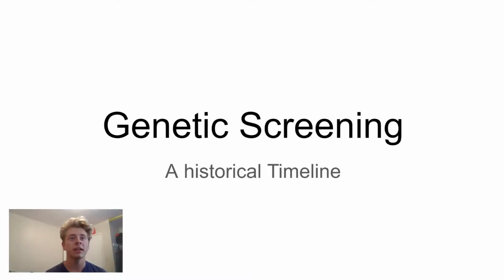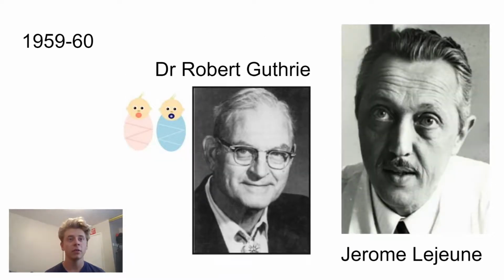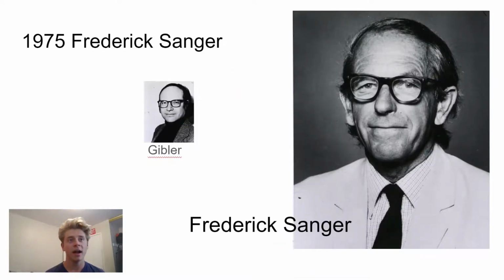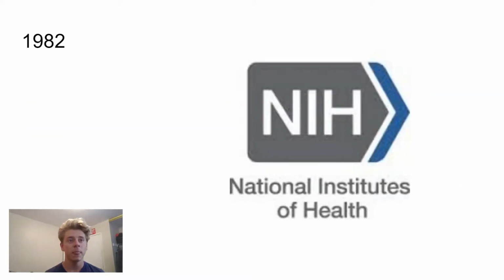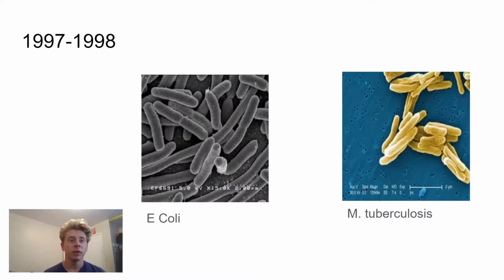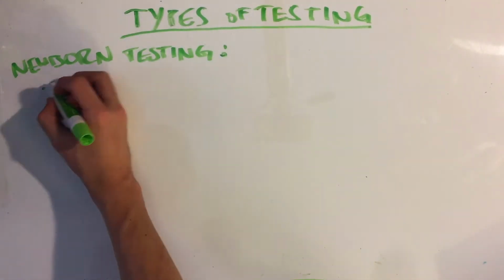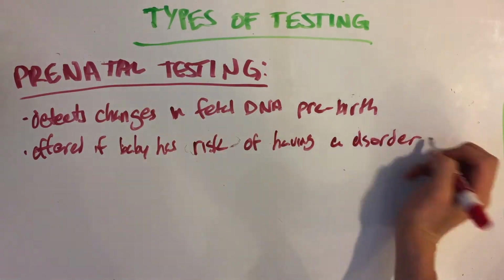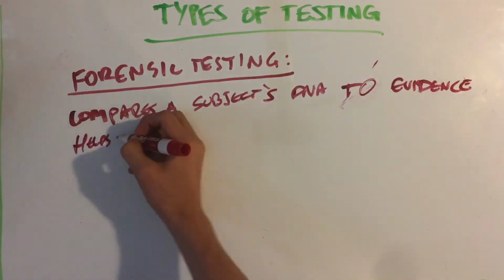Genetic Screening: Identify Yourself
This project was done for Mr. Smith's AP Biology Class 2016-17.